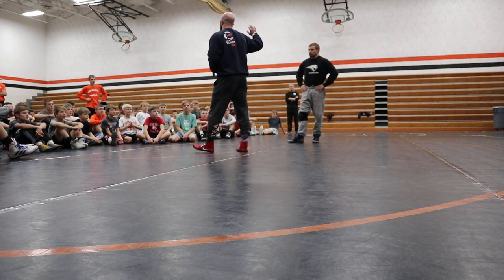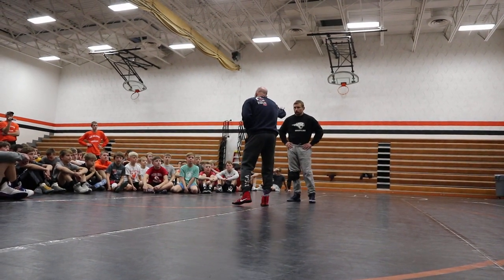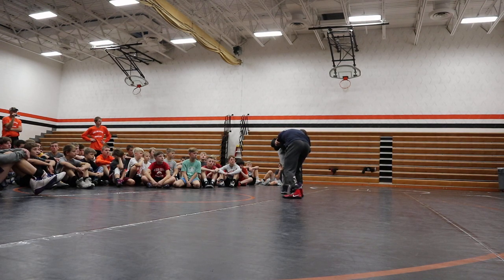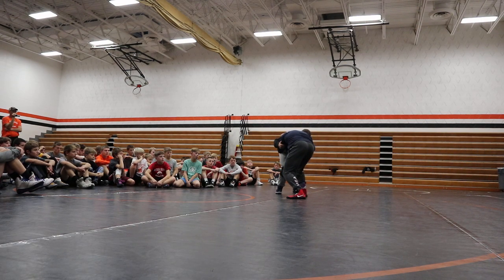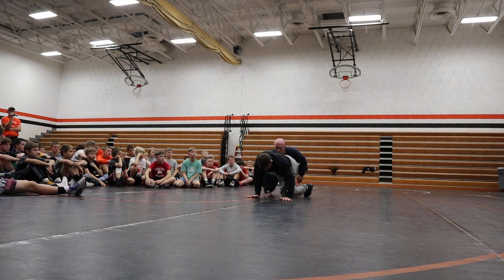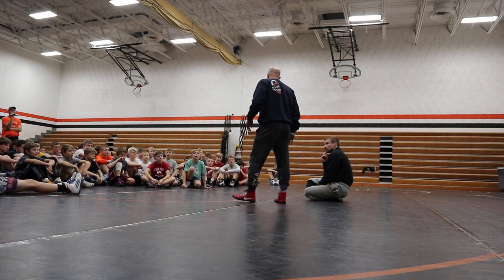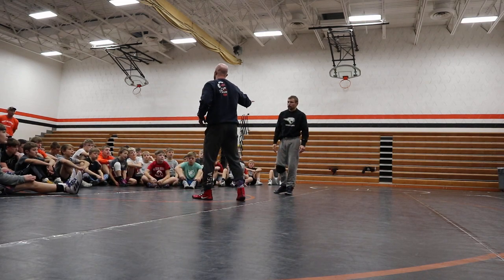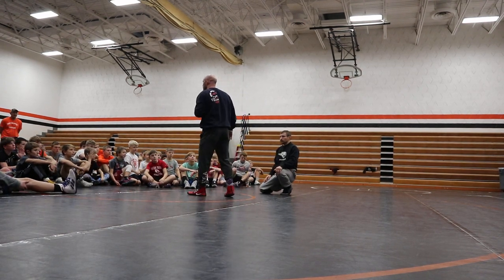High Crotch Slip in off pressure tie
Using our opponents pressure back into us to set up a head outside HiC attack.